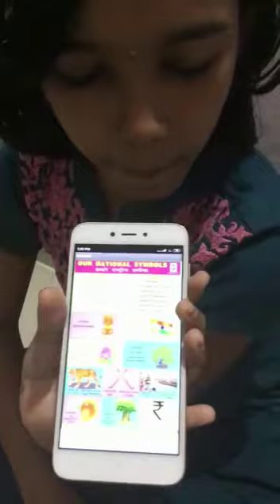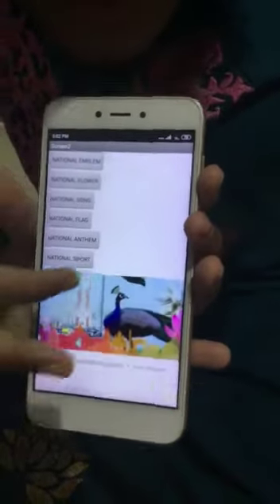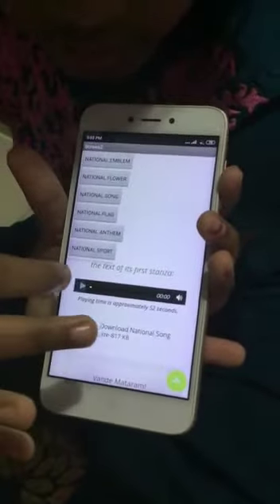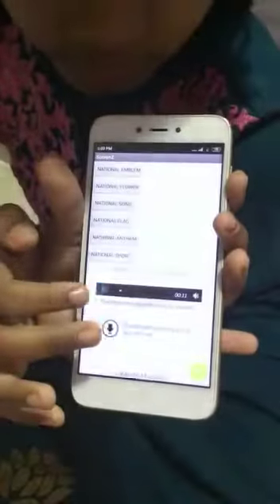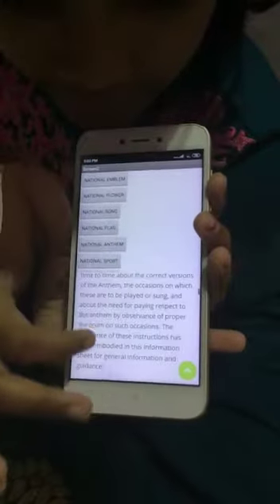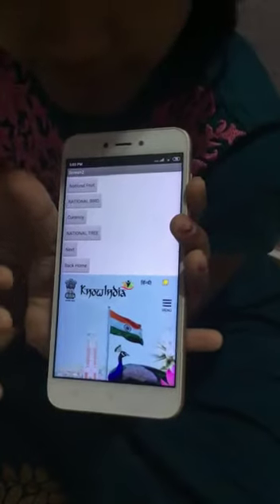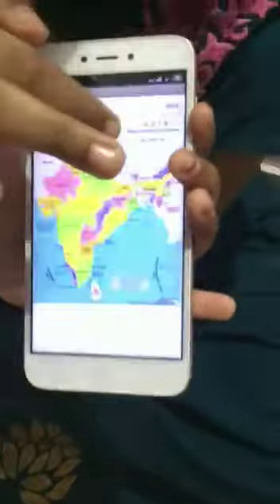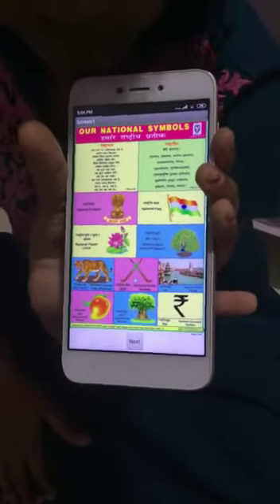An India : Android Application by Gopika Prasath | Evolve Junior Coders Community